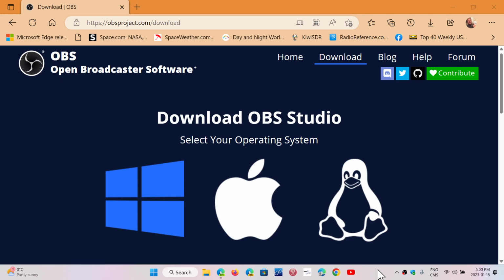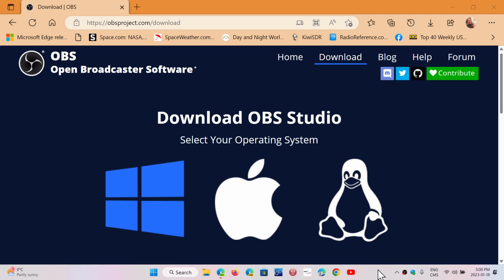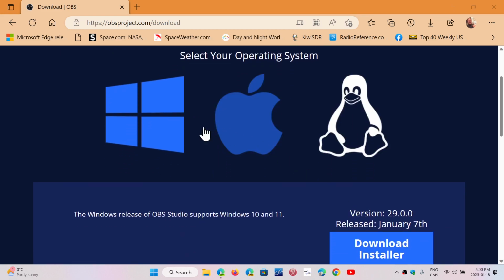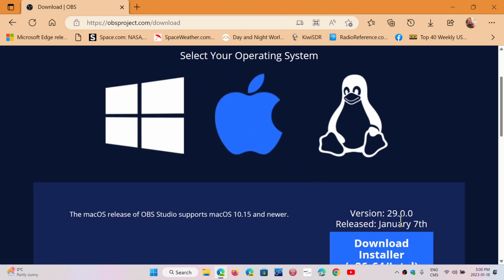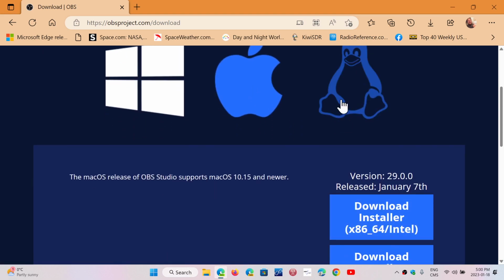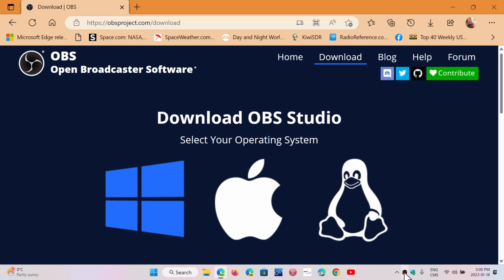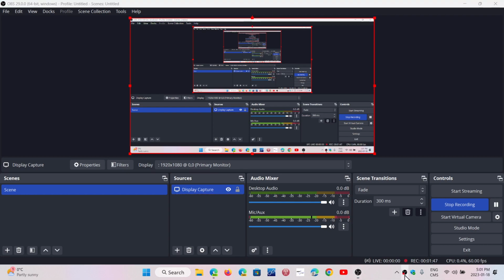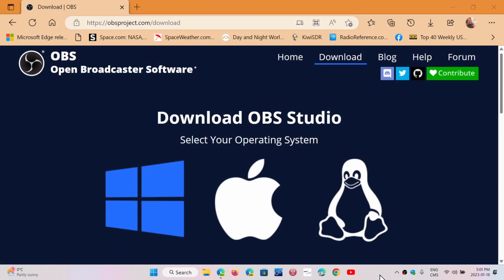OBS Studio Open source screen recording and YouTube Streaming open source software